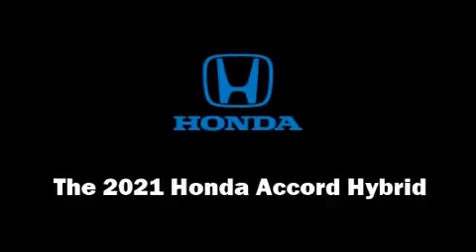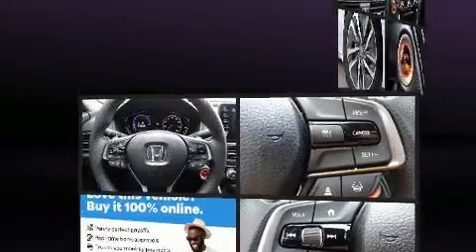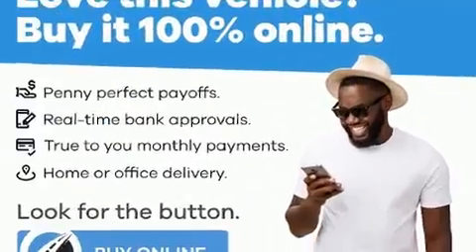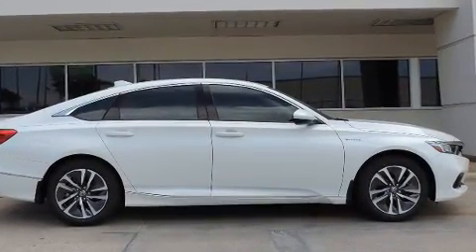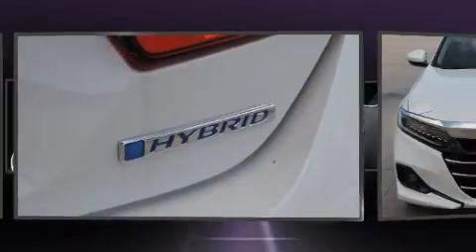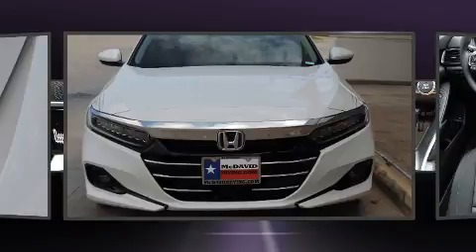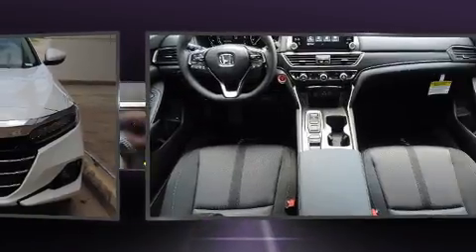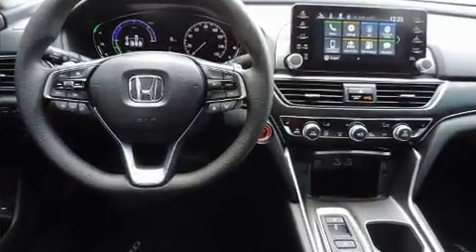2021 Honda Accord Hybrid EX in Irving, TX 75062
Step into the 2021 Honda Accord Hybrid. This 4 door, 5 passenger sedan leads among competitors in its segment. It features an automatic transmission, front-wheel drive, and a 2 liter 4 cylinder engine. Top features include front dual zone air conditioning, 1-touch window functionality, heated seats, tilt and telescoping steering wheel, lane departure warning, remote keyless entry, cruise control, and much more. For drivers who enjoy the natural environment, a power moon roof allows an infusion of fresh air. Audio features include an AM/FM radio, and 8 speakers, providing excellent sound throughout the cabin. In the event of a rollover collision, side curtain airbags provide additional protection for outboard seated passengers. You will have a pleasant shopping experience that is fun, informative, and never high pressured. Please don't hesitate to give us a call.